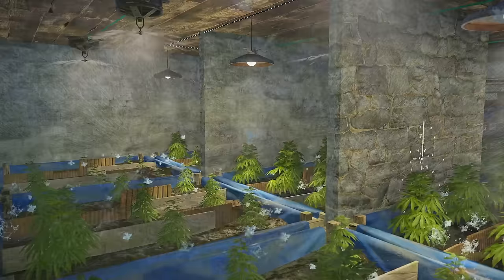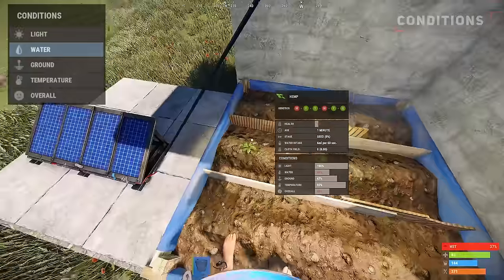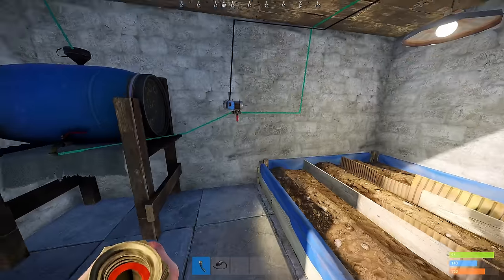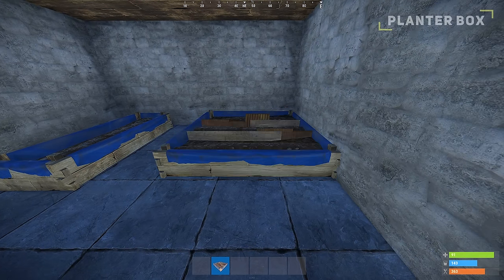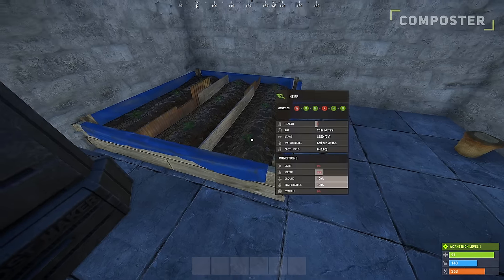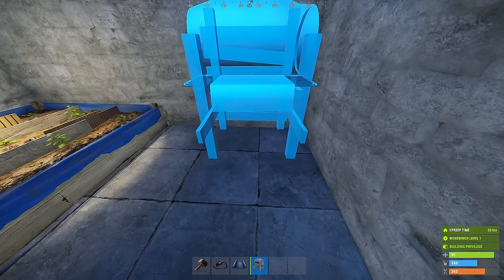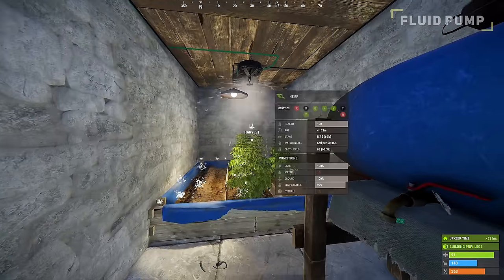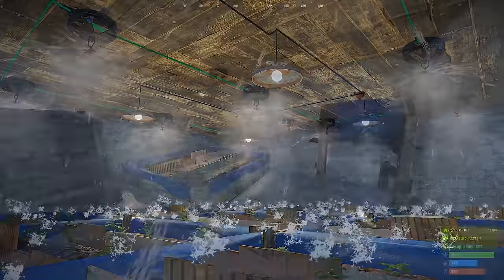Farming & Genetics Guide | Rust Tutorial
This video will cover seeds, equipment, growing, genetics, and finally, how to sell your farm to produce a scrap profit. Farming is an excellent way for you to become sustainable and create a passive income. The days of having to run around and collect hemp bushes or food are over and you can now do it in the comfort of your own home. You can either build a farm that is manual and easy or automated and hard depending on your play style and resource requirements.

Timestamps:
00:00 - Intro
00:10 - Seeds
00:47 - Conditions
02:02 - Fluids
02:27 - Equipment
03:21 - Equipment: Tier 1
03:37 - Equipment: Planter Box
03:49 - Equipment: Water
04:16 - Equipment: Composter
05:03 - Equipment: Light
05:51 - Equipment: Tier 2
06:06 - Equipment: Water Barrel
06:41 - Equipment: Water Catcher
07:14 - Equipment: Fluid Tools
08:32 - Equipment: Tier 3
08:50 - Equipment: Water Pump
10:16 - Genetics
11:32 - Genetics: Crossbreeding
12:43 - Selling
13:02 - Final Notes

♫ MUSIC USED ♫
Epidemic Sounds
1. Bottai - Ooyy
2. I Think You Better - Tigerblood Jewel
3. Reversed Beginning - Luwaks
4. Faded - Ooyy
5. VHS Hero - Lofive
6. Thunderbird - Ooyy